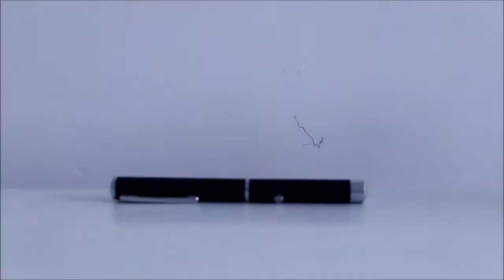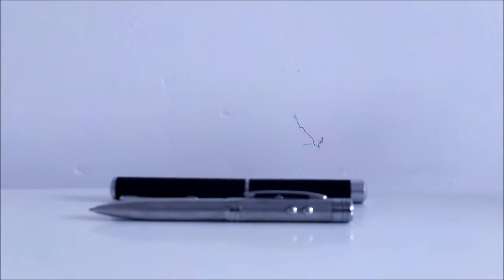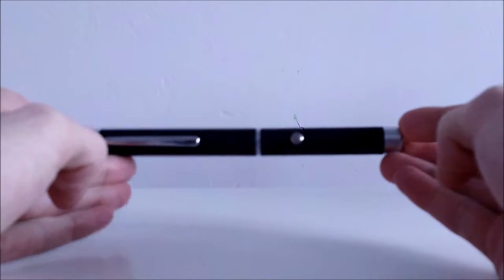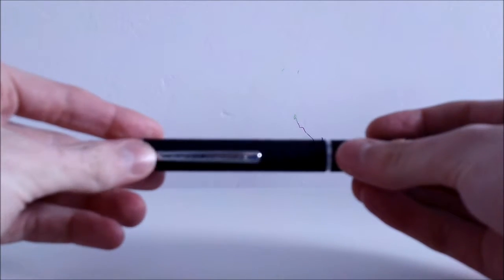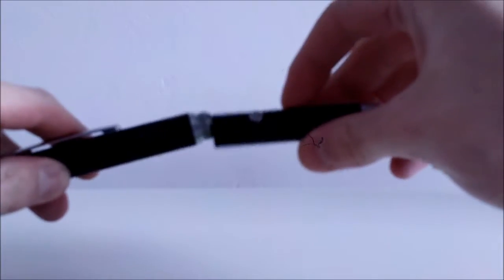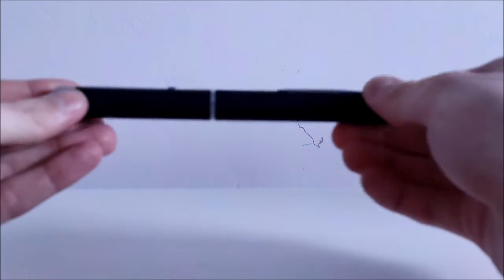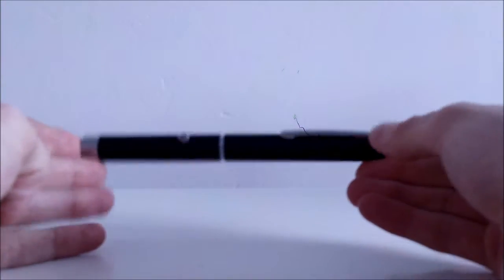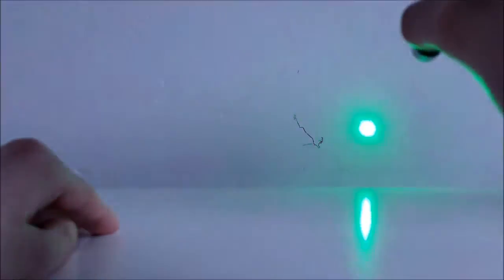Green 5mw Laser Review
Review of my 5mw green laser pointer I bought from Amazon, specs, performance, design and price, and its /5 star rating.